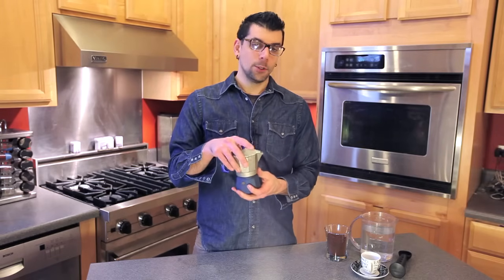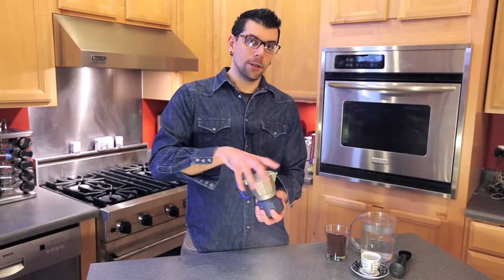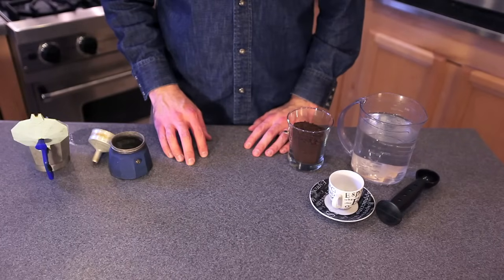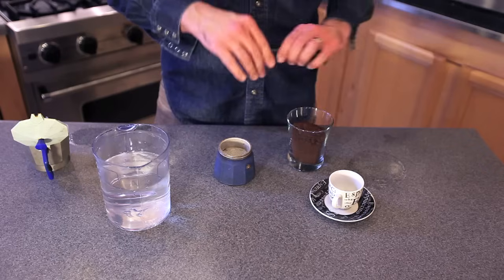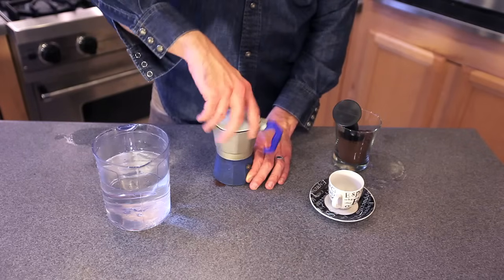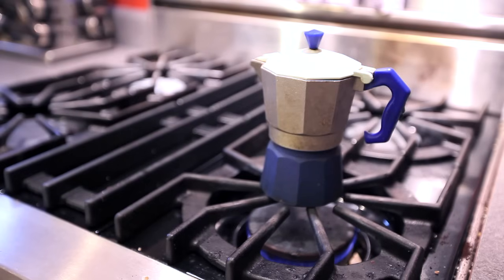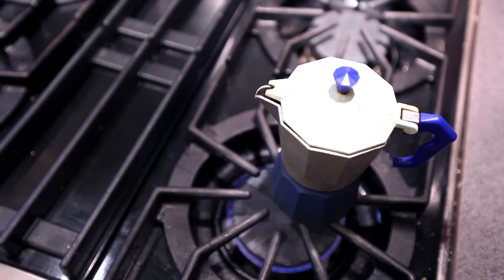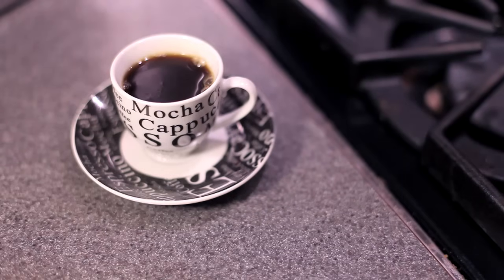How to Make Cafe Espresso at Home : Coffee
You don't have to run out to the nearest cafe to make a nice cafe espresso. Make cafe espresso at home with help from a longtime coffee industry professional in this free video clip.

Filmmaker: Joey Papa

Series Description: Practically any drink you can pay for at a local cafe or coffee shop you can make right at home with the right tools and ingredients. Learn about coffee and find out how to make some of your favorite drinks with help from a longtime coffee industry professional in this free video series.